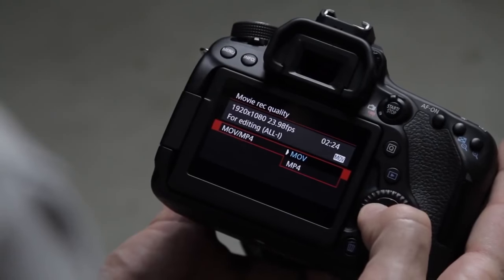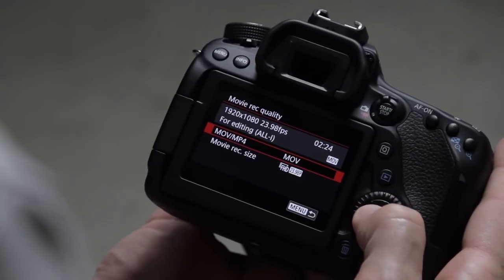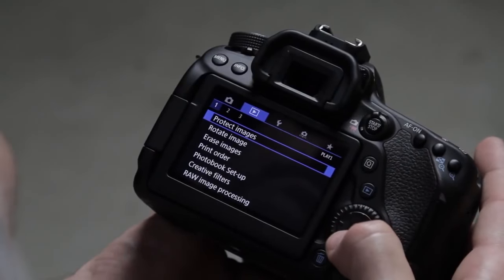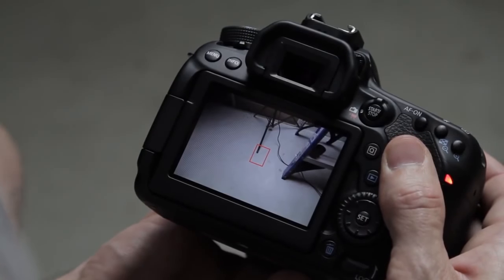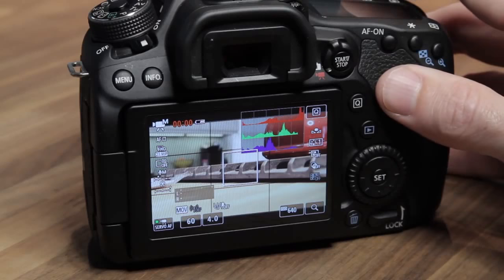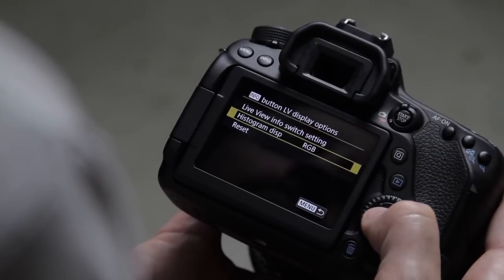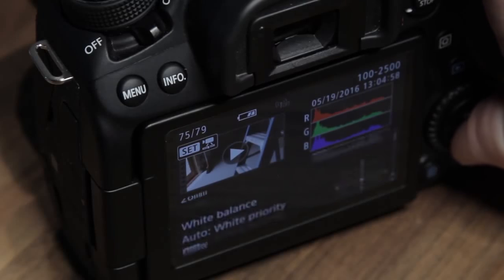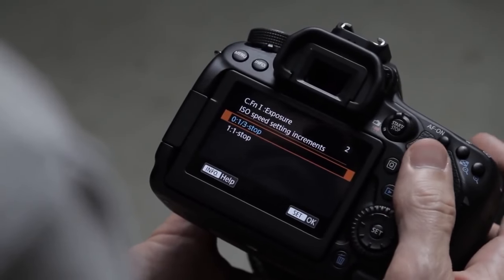Canon 80D Settings for High Quality DSLR Video, camera